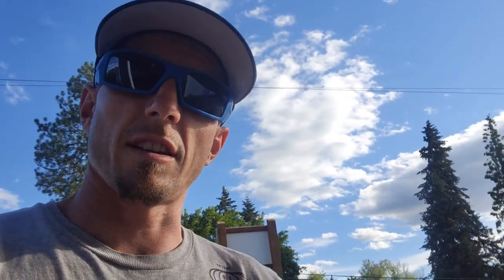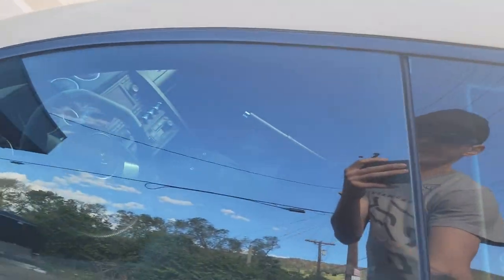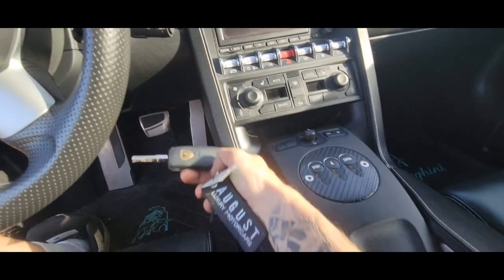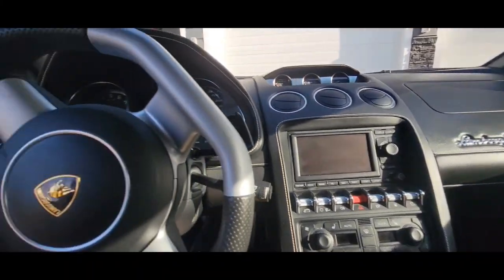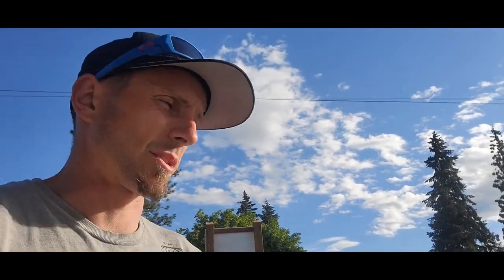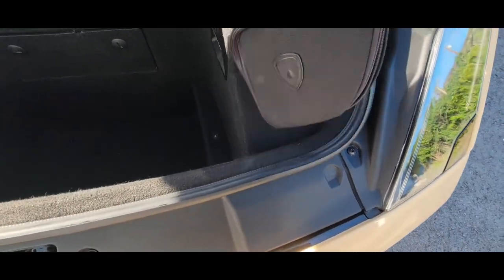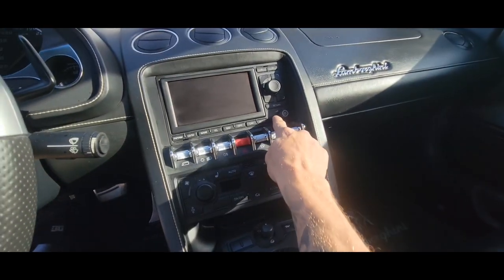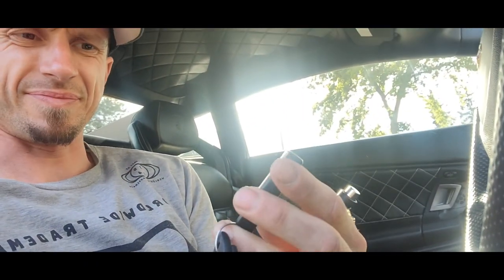INTRODUCING MY NEW LAMBORGHINI. Short review! What's Next?!!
A short review of my new to me 2009 Lamborghini Gallardo Lp560-4. This car used to belong to Mia, from Daily Driven Exotics. Damon's Daughter who had this car for a short time. They put the wrap on the car along with he wheels and exhaust.

Lots of content yet to come for this car. lots of donuts, new tires coming, adding some flare to the wrap and some N.O.S. ( North Okanagan Speed ) logos and banners. This will be the car I'm using for the 2022 Okanagan Dream Rally Charity Event put on my August Luxury Motorcars.

who would win in a race? C8 or Gallardo